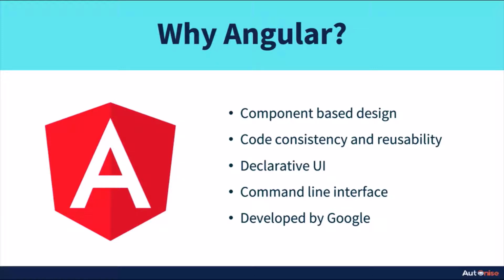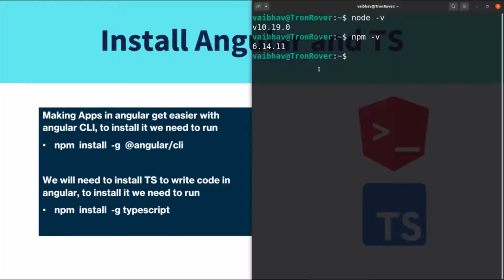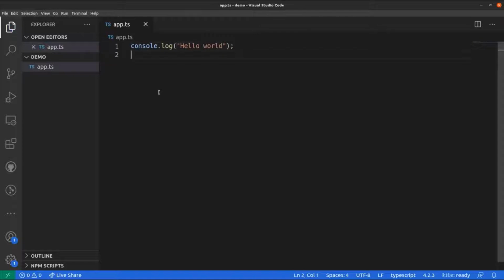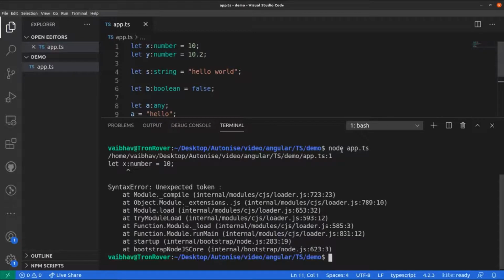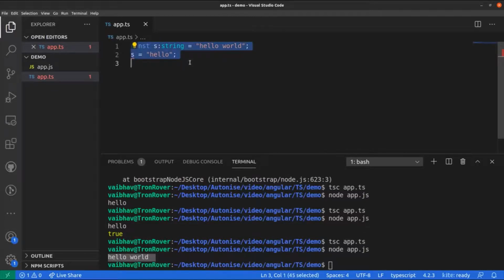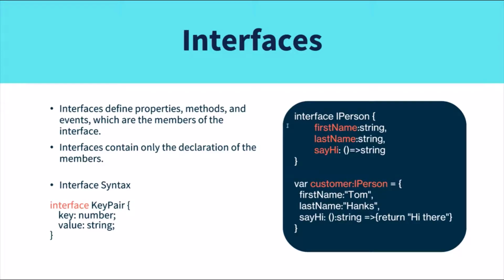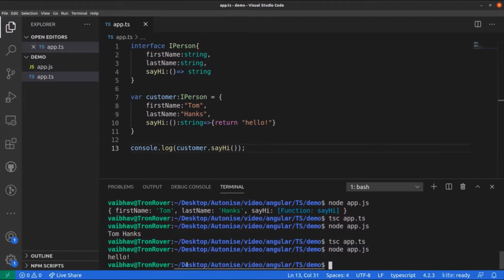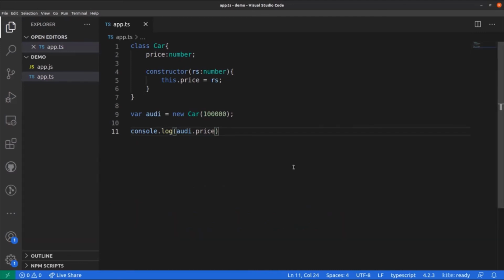Introduction To Angular and Basics of TypeScript